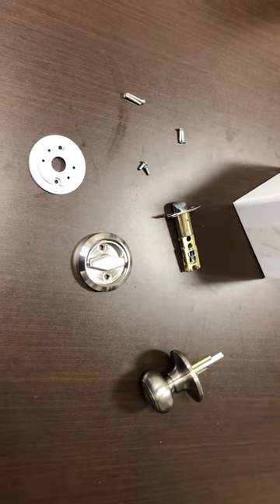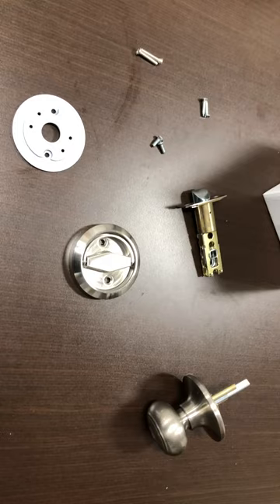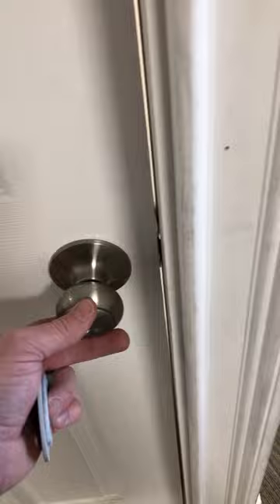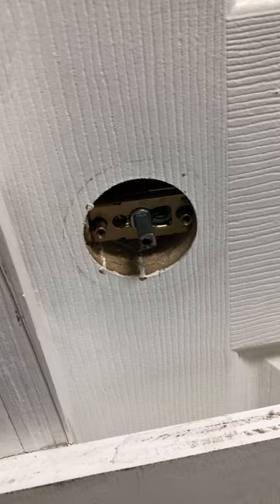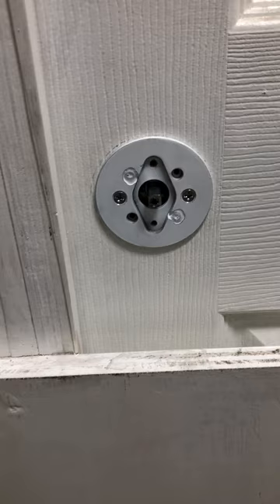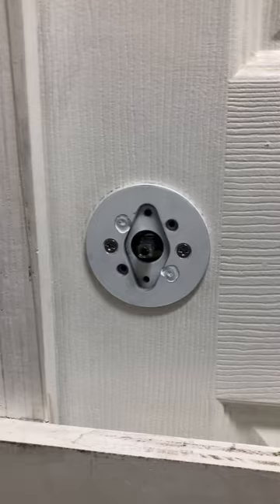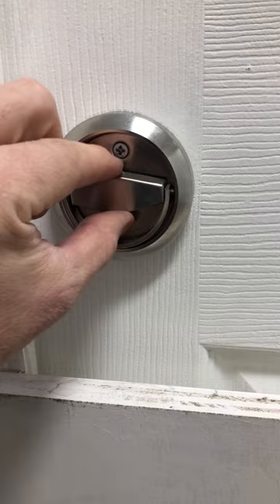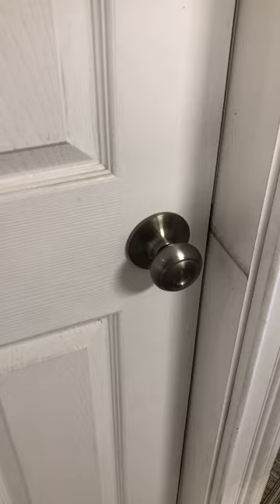Low Profile Latch for Home Elevator Landing Door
This works with home elevator landing doors that meet the 3/4" rule.  The low profile handle fits within the 3/4" space behind the door, and works with a standard door knob on the outside of the door.